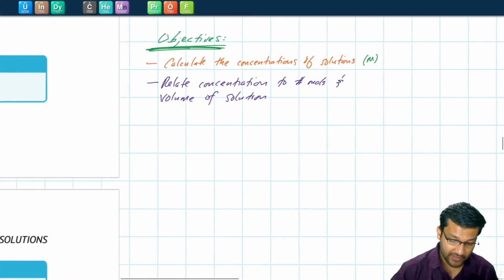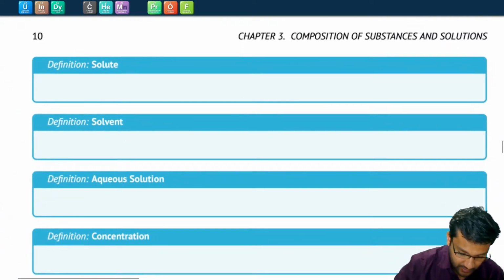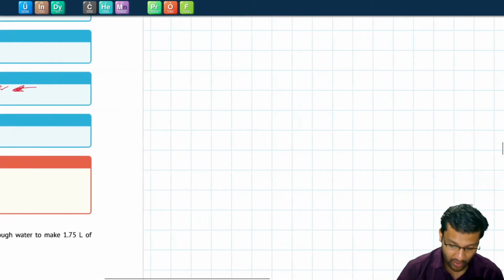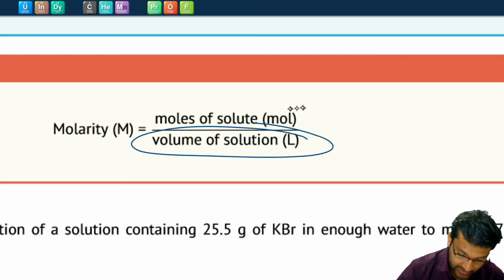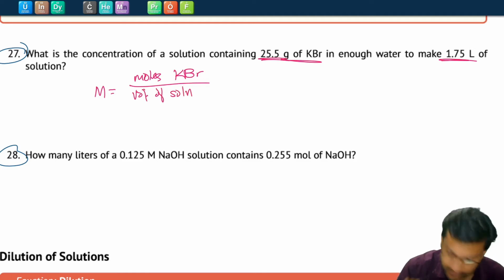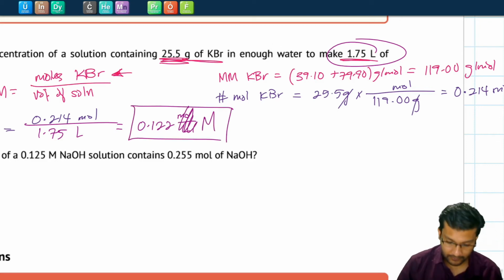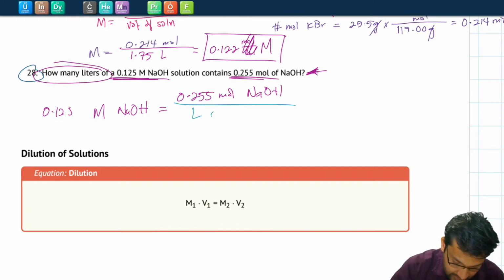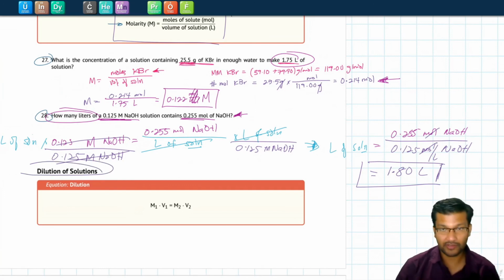Solutions and Molarity